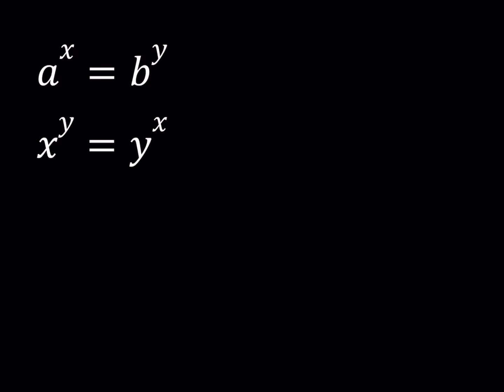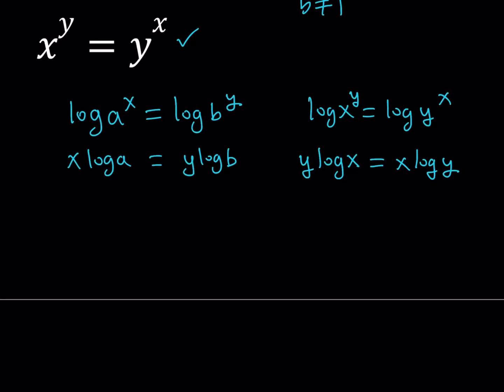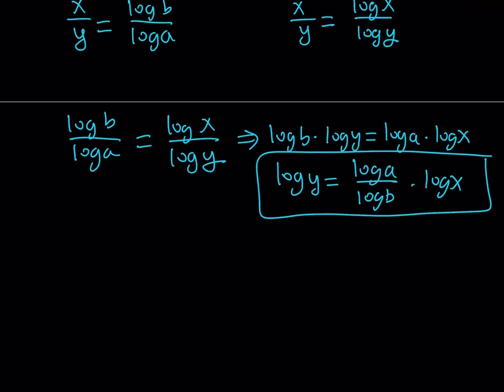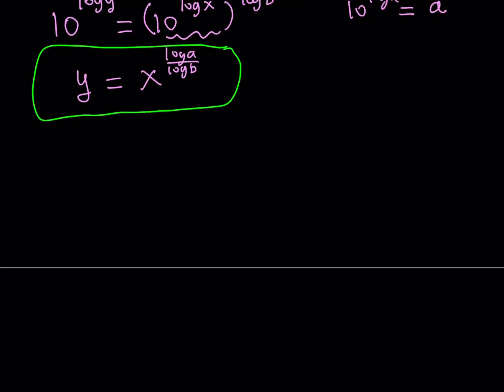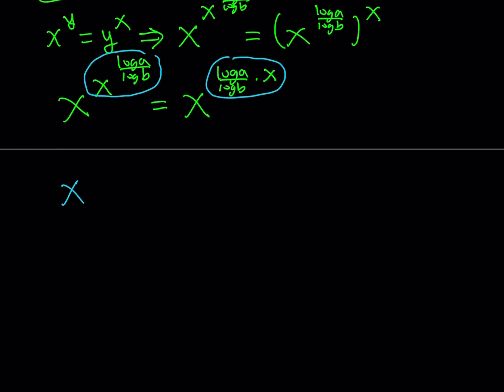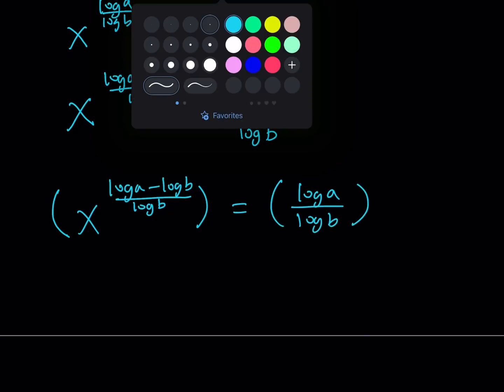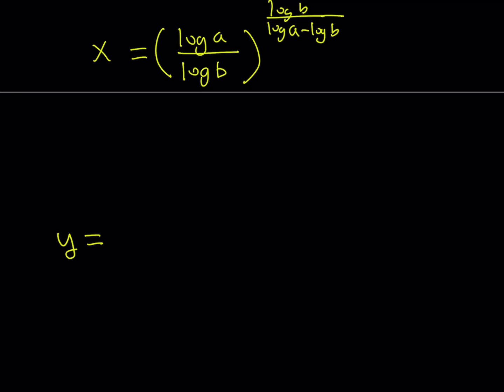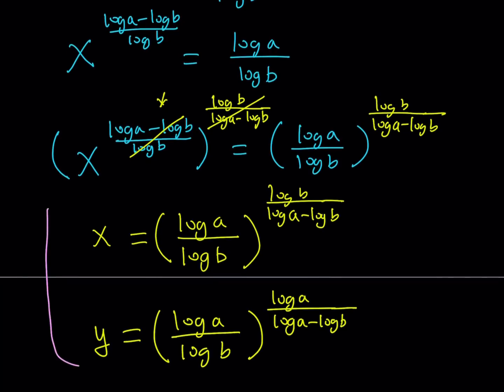A Non-Standard Exponential System